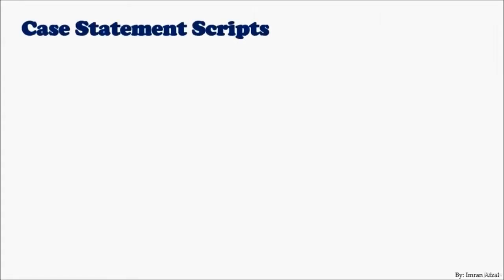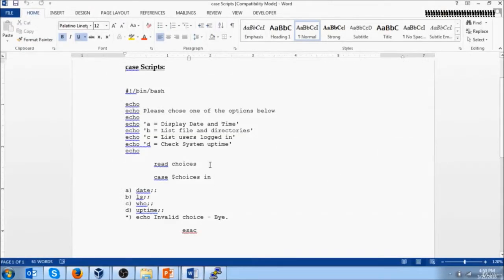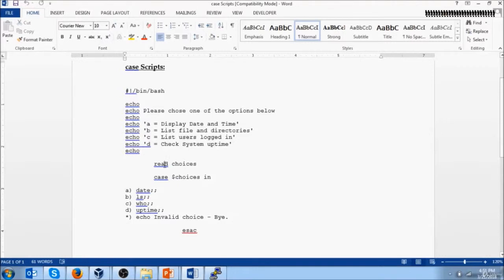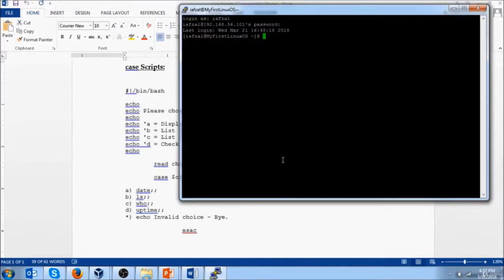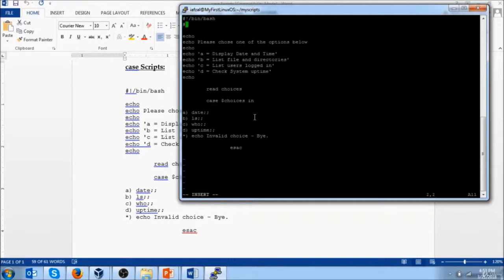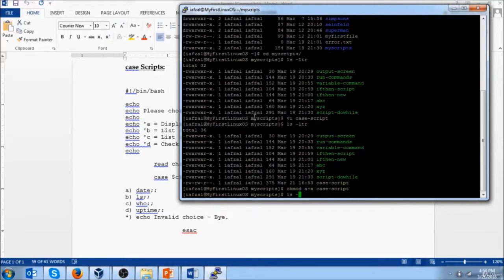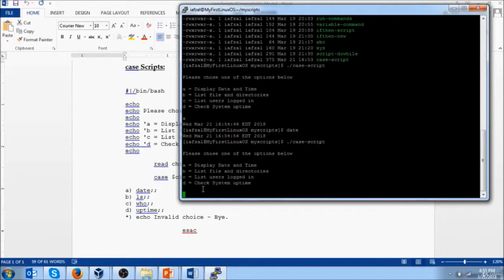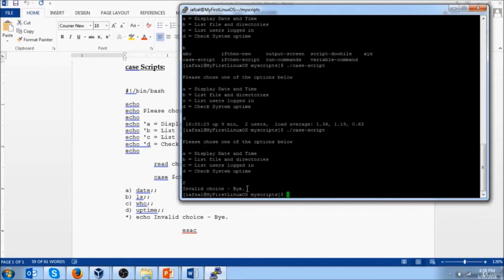8 Case Statements Script